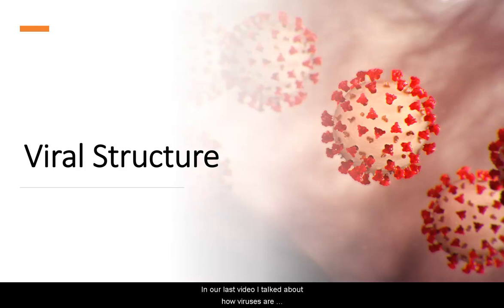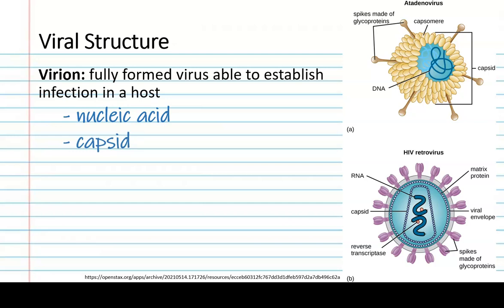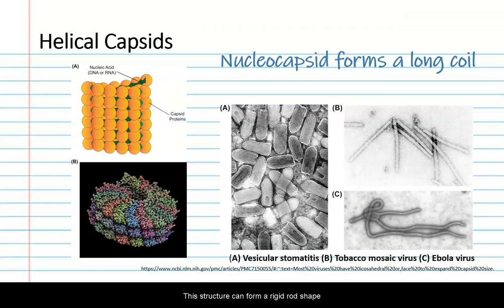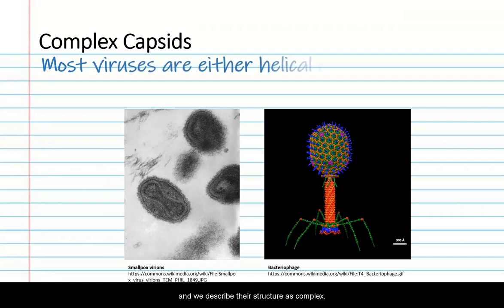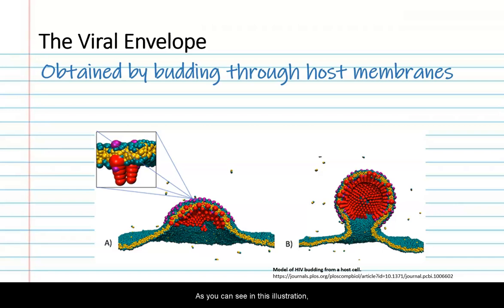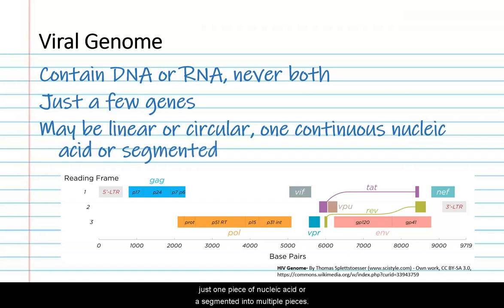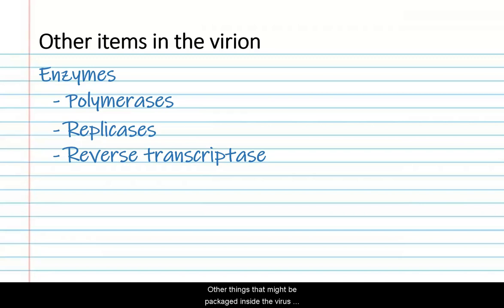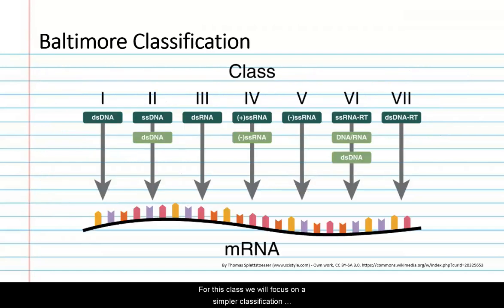07.2 Viral Structure